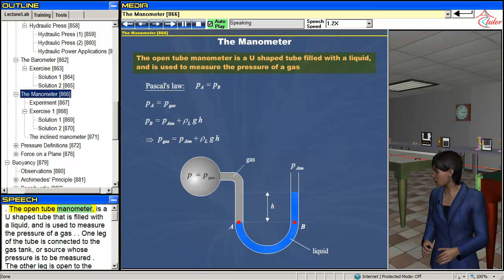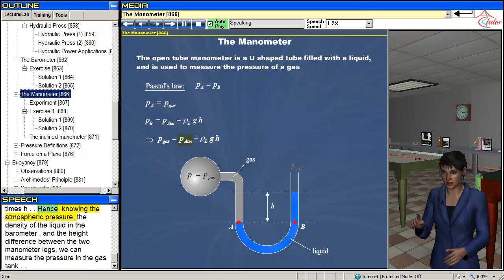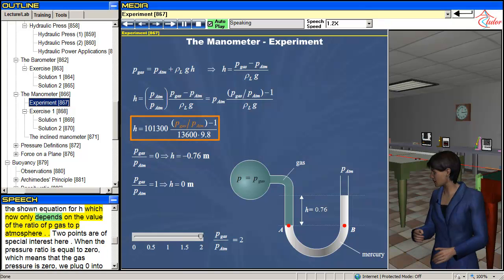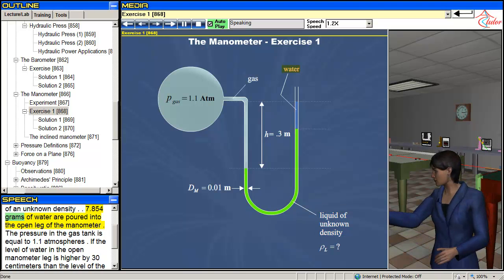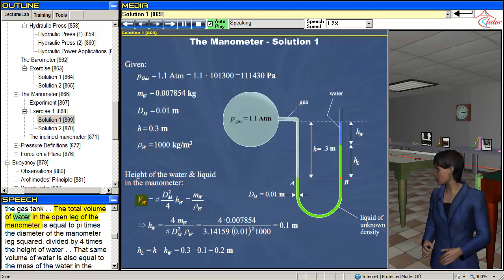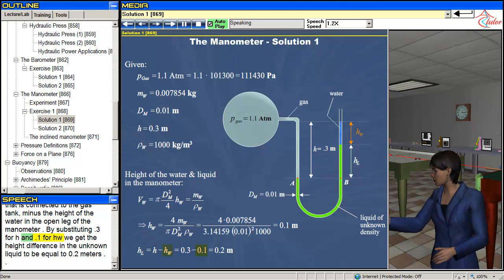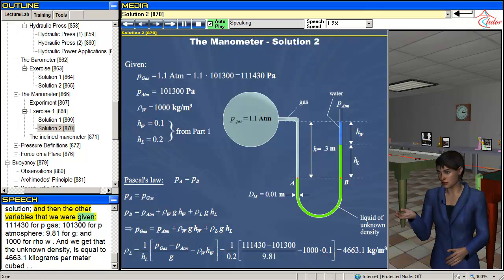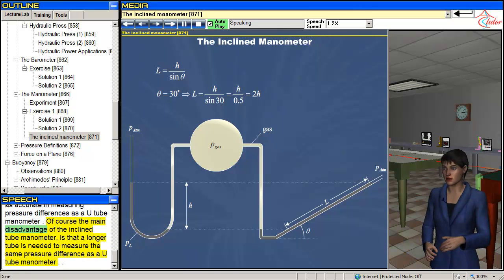FluidStatics_Pressure4.mp4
fluid statics pressure part 4/5: manometer